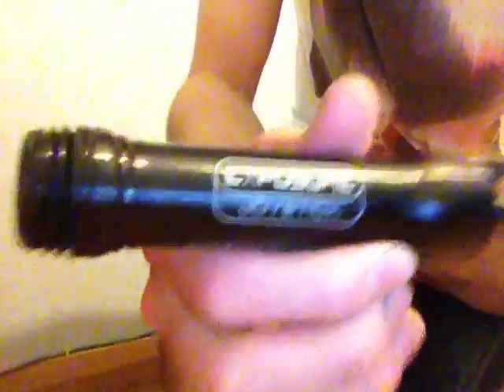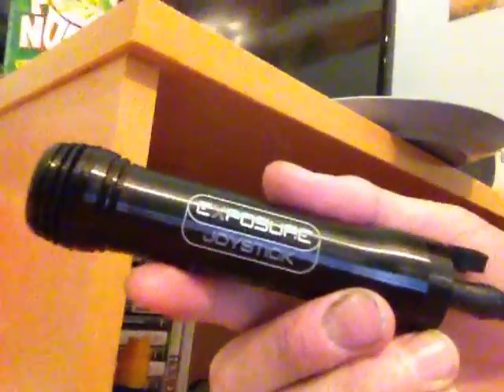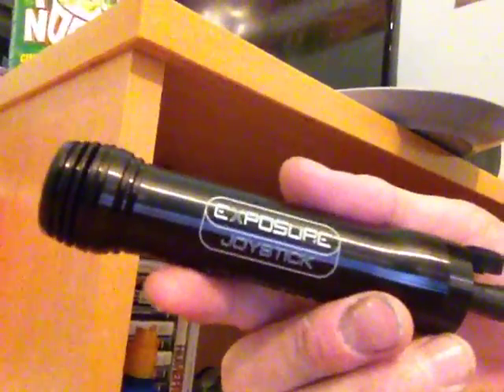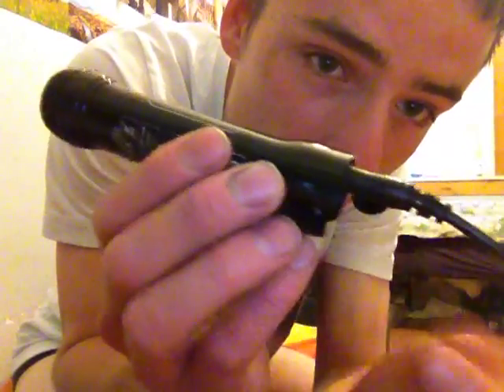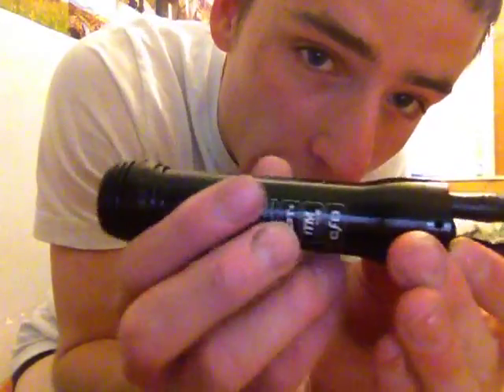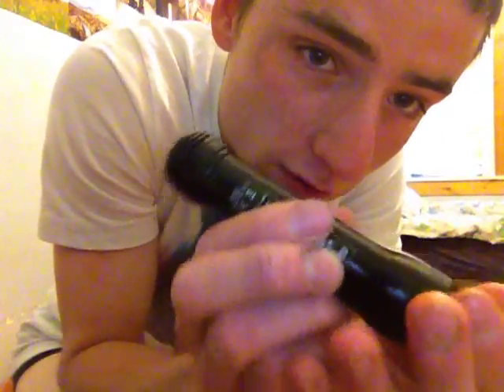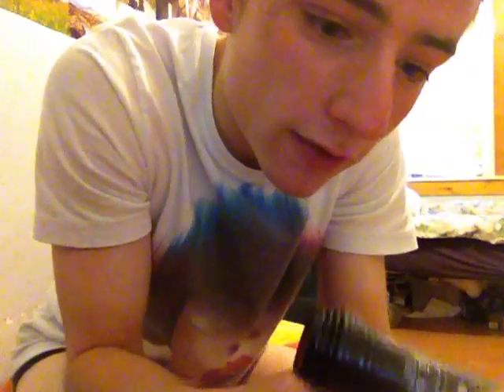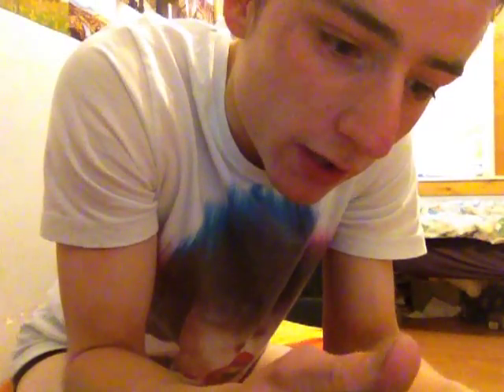Exposure Spark Mrk2 Review